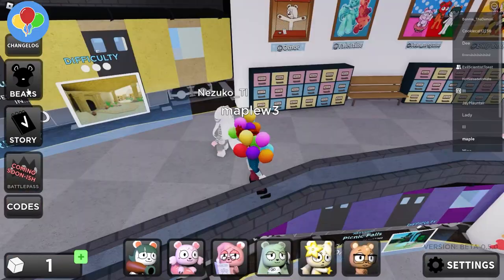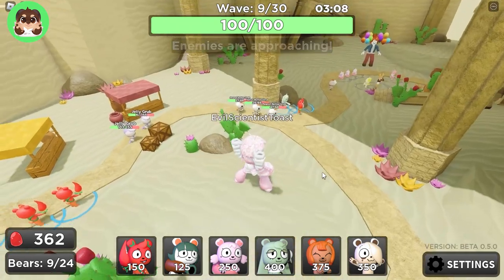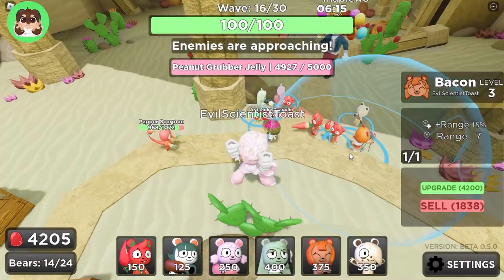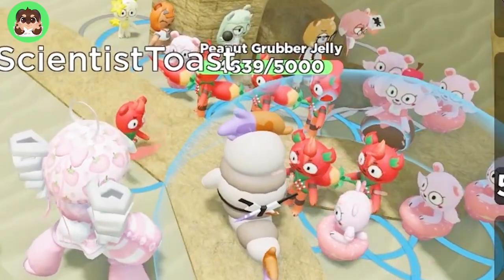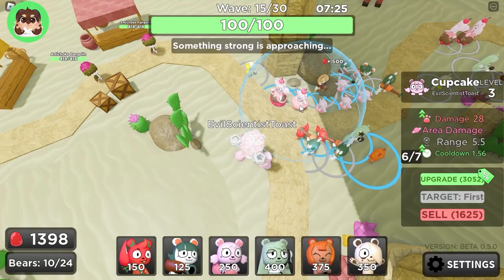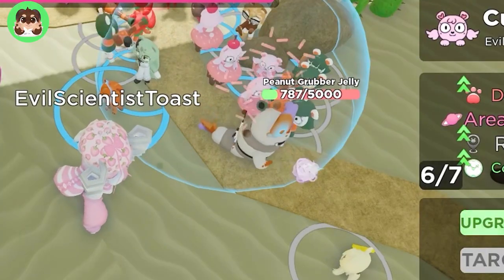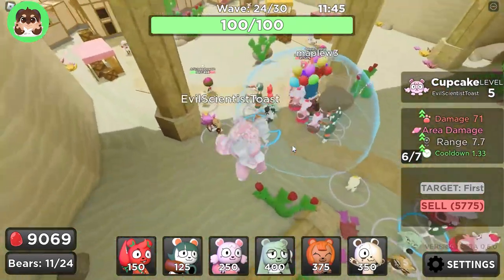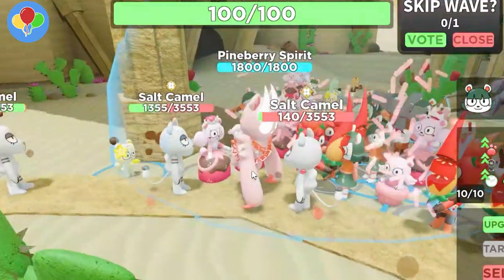Pineberry *DESTROYS* This BOSS! (Flavor Frenzy)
Today we're testing out the Brand NEW Bear from Flavor frenzy's latest update!

Game: (Flavor Frenzy)

0:00 - Intro
0:21 - What is Pineberry?
7:50 - The Run!